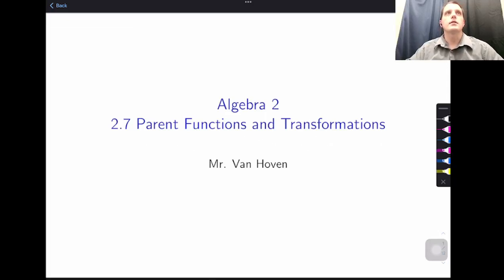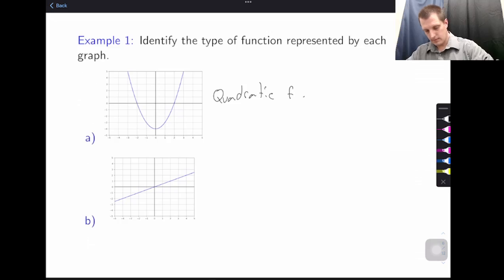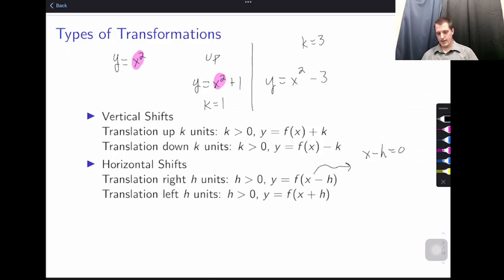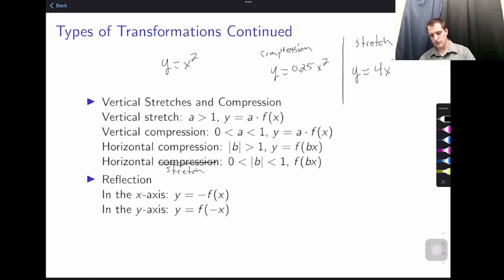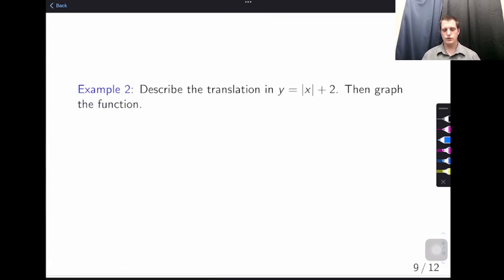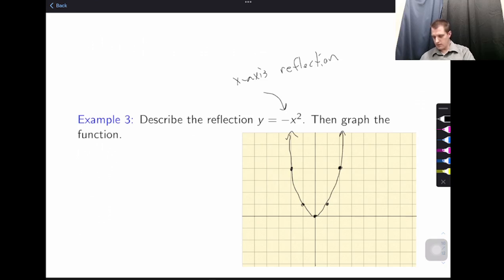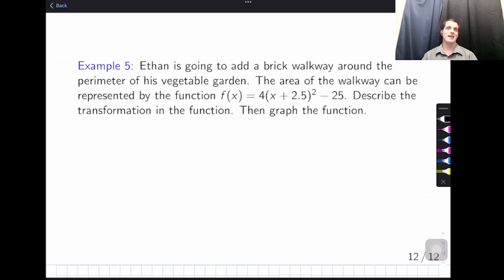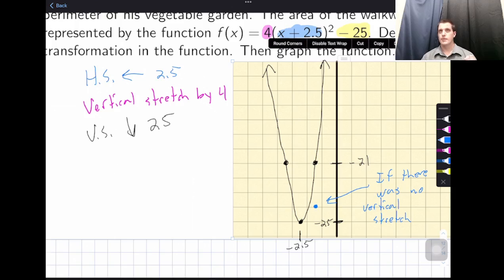2.7 Parent Functions and Transformations